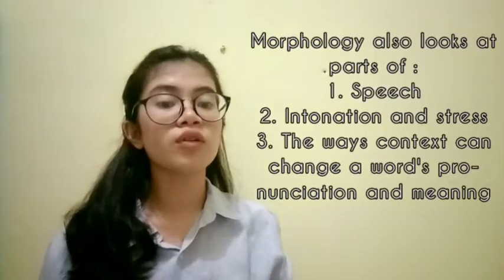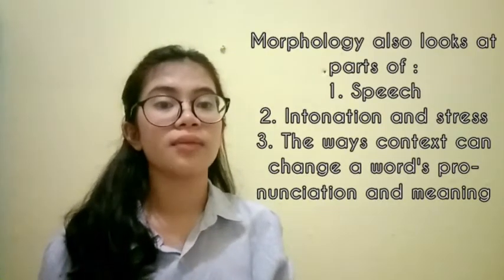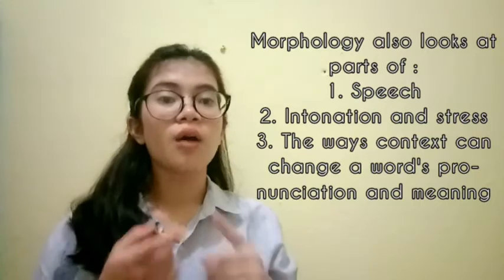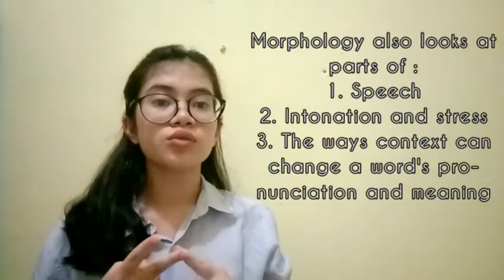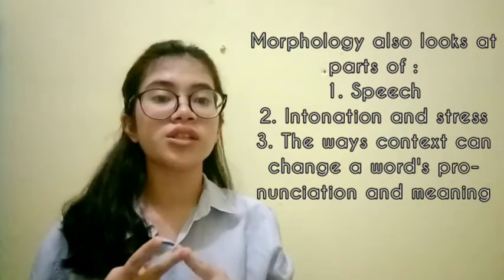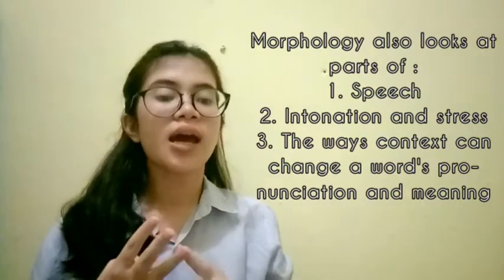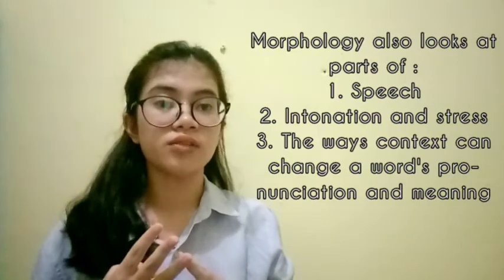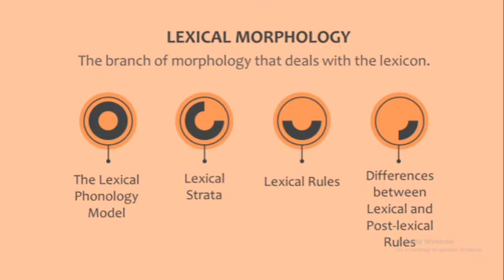278 LEXICAL RULES